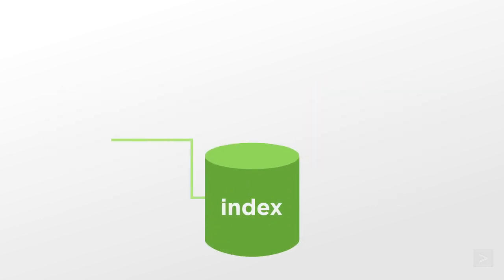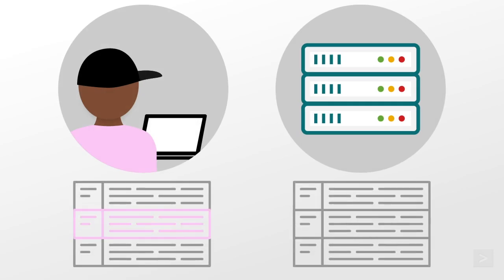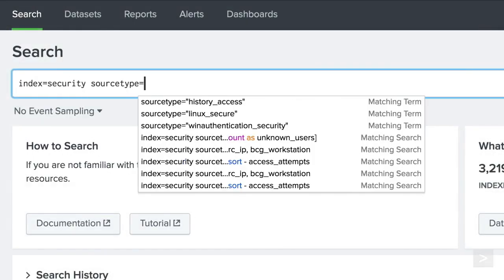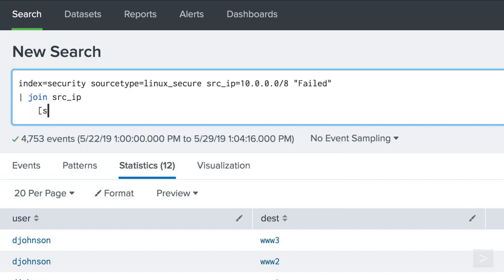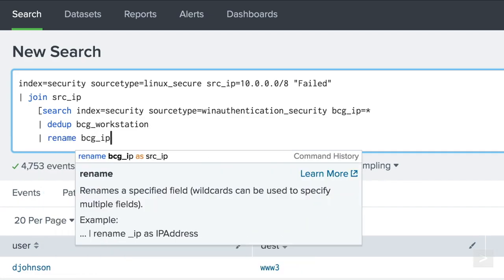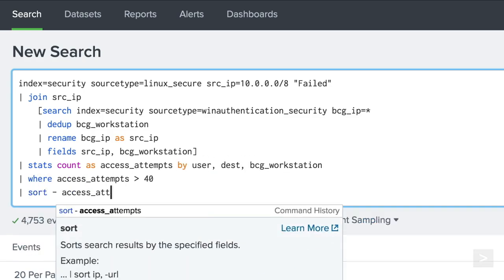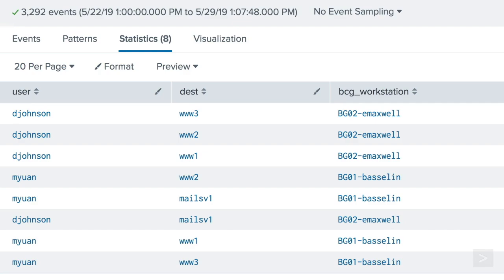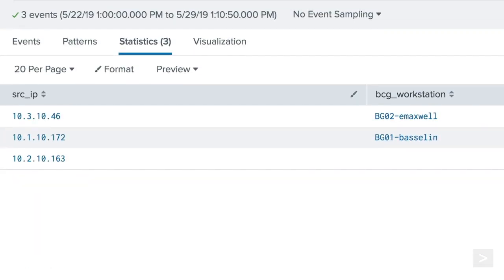Correlation Analysis 9 Join